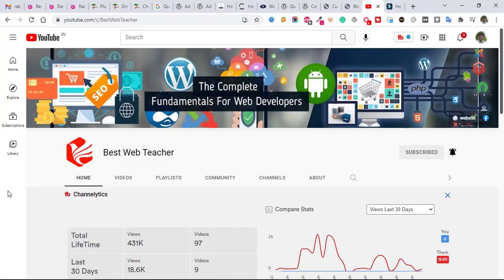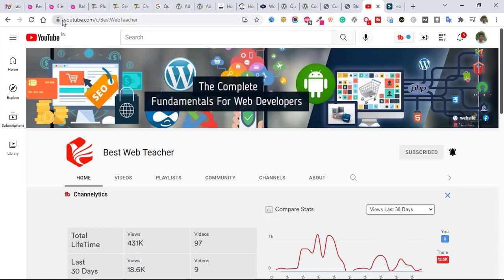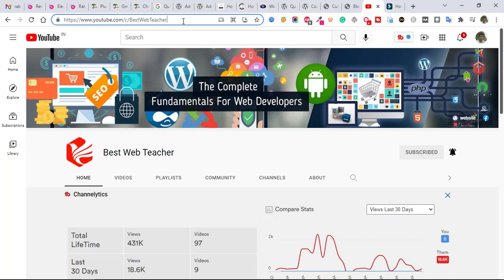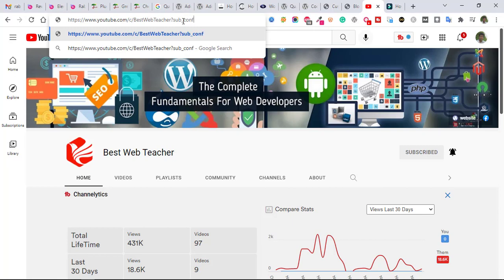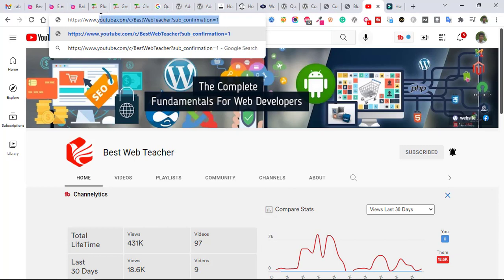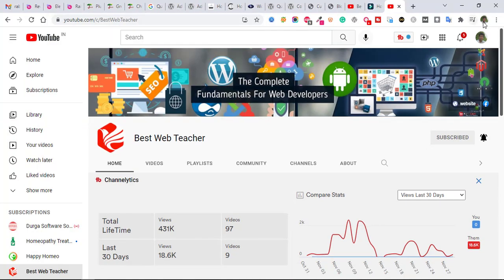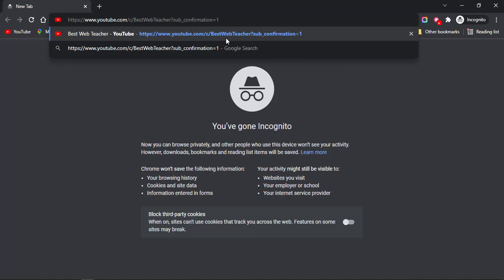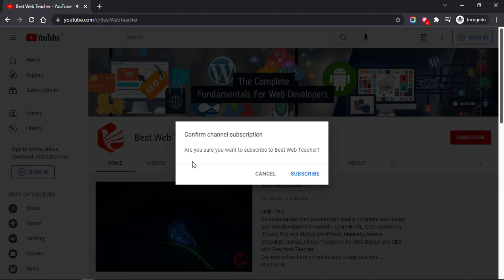How to Make a YouTube Subscribe Link For your website or Button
This video tutorial is going to show you